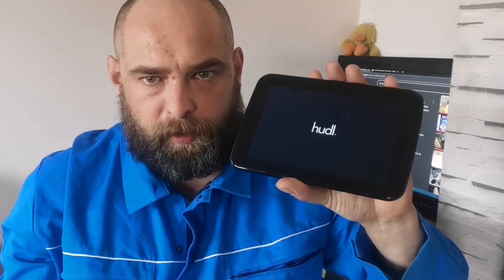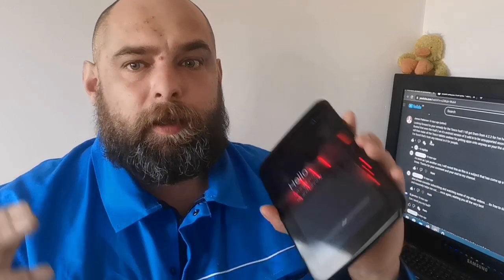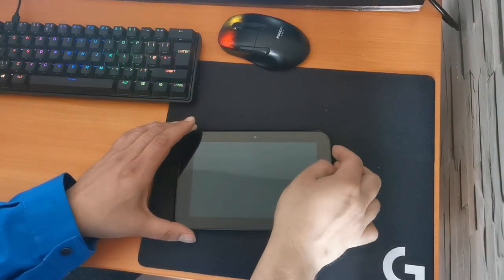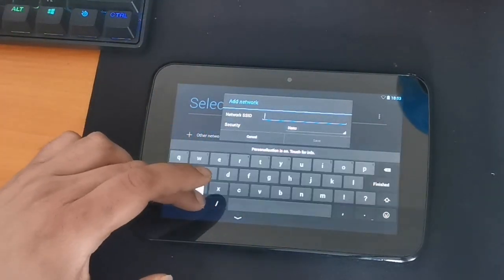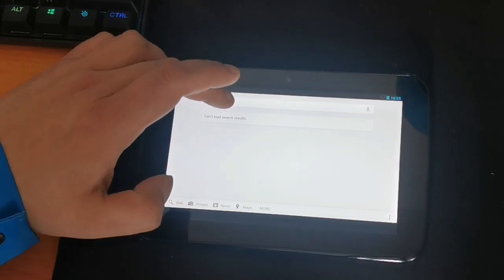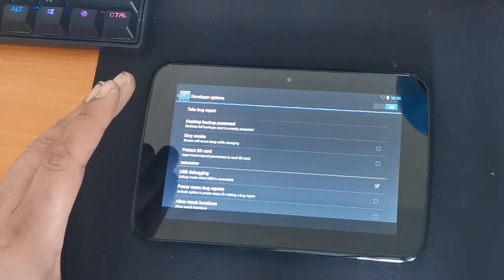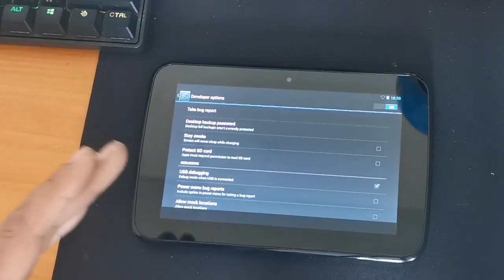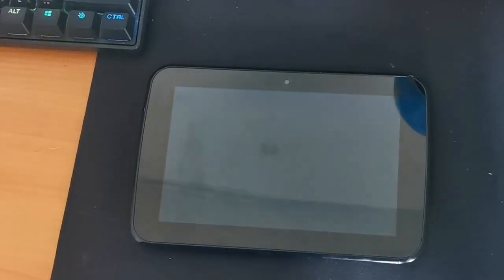Tesco Hudl tablet latest update (no fix just yet) partial solution.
IF THIS DOES NOT WORK FOR YOU THEN IT MIGHT BE POSSIBLE YOU HAVE A TOTALLY BRICKED DEVICE, BUT I AM WORKING ON A PERMANENT SOLUTION FOR ALL SITUATIONS. . .

Please bear with me because I am very busy with university and, repairs and trying to grow this channel, but please do keep following just in case in the near future that I am able to find a permanent fix for this situation.

Wishing you all the very best and I look forward to seeing you very soon.